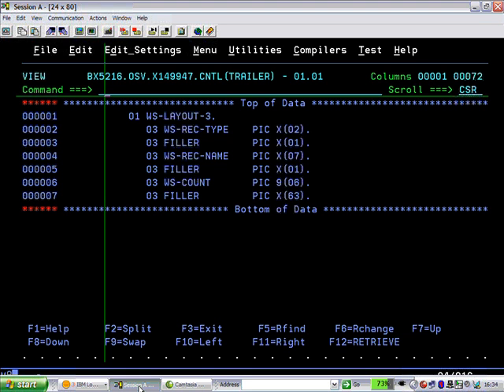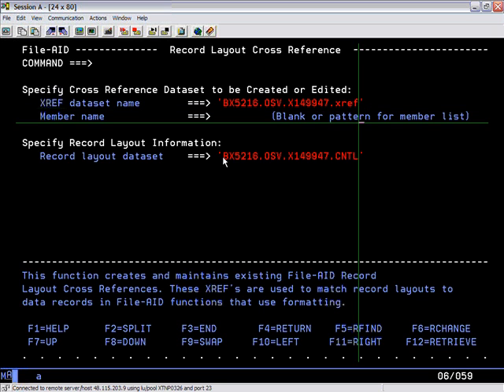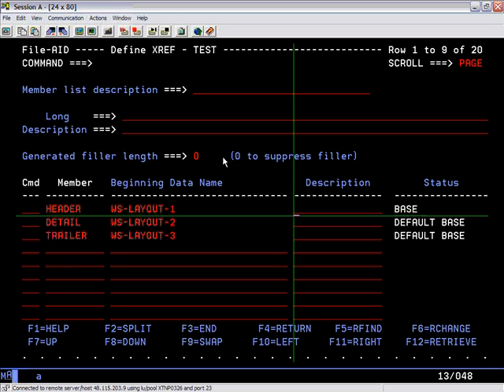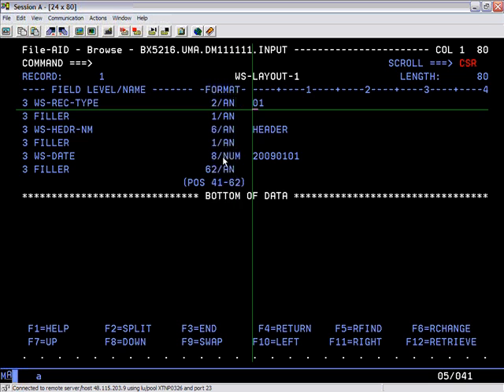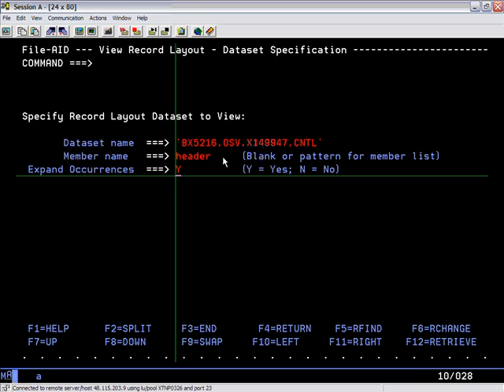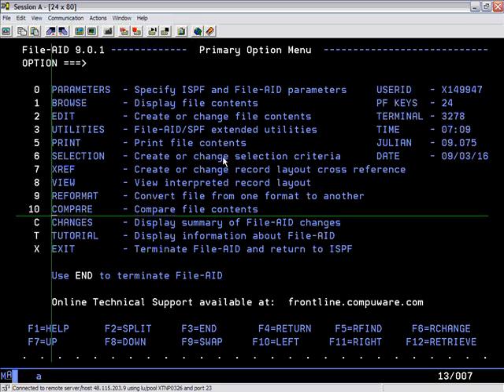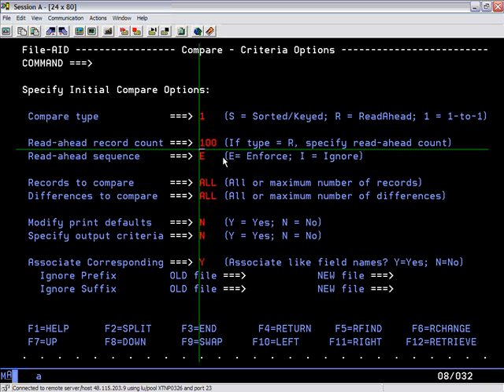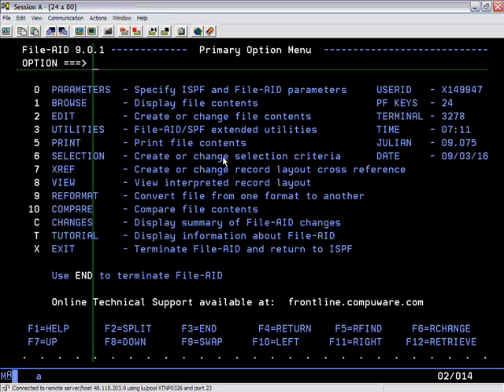Mainframe File Aid Tool 3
Mainframe Tool - File AID